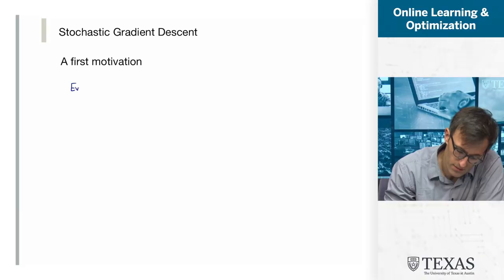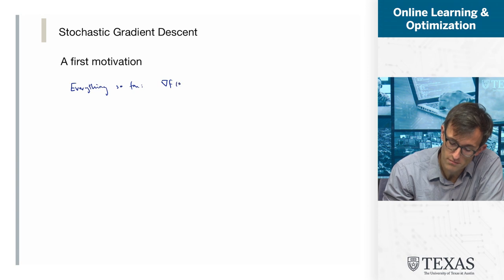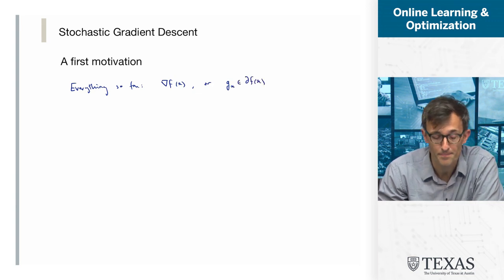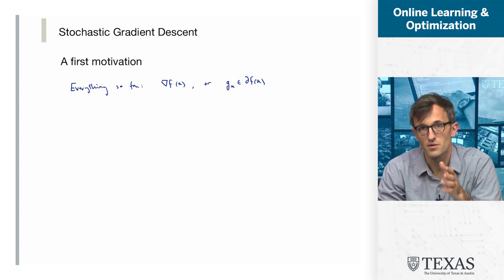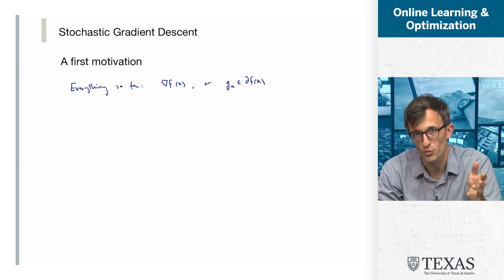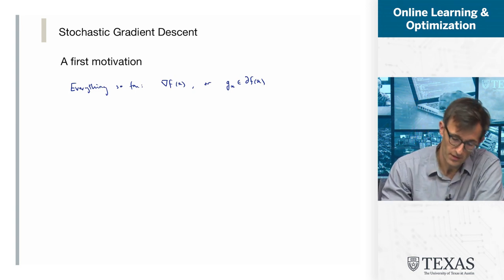6.1 Stochastic Gradient Descent - Intro